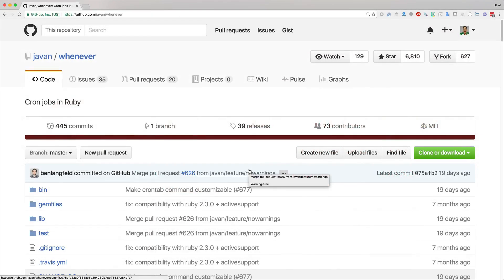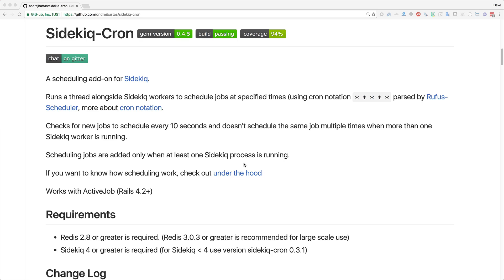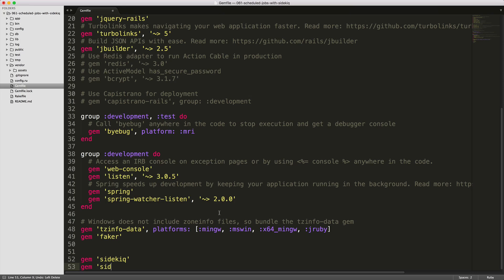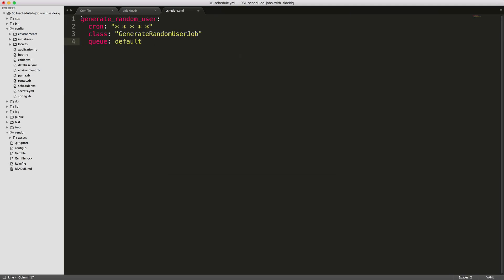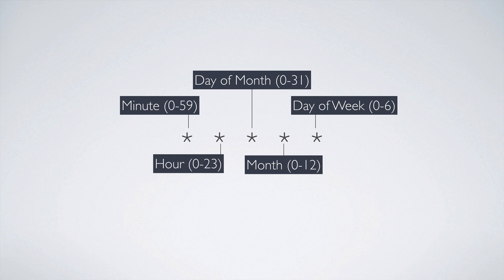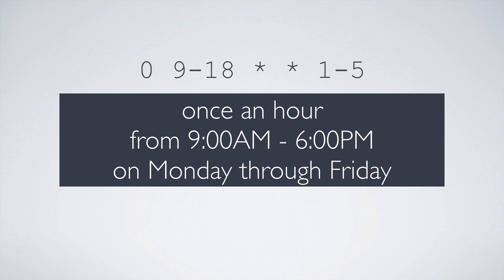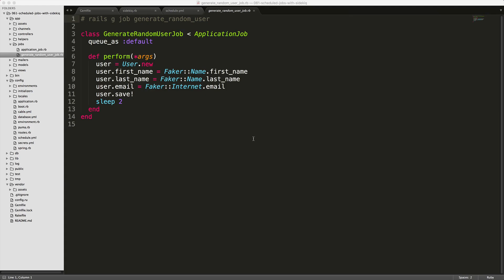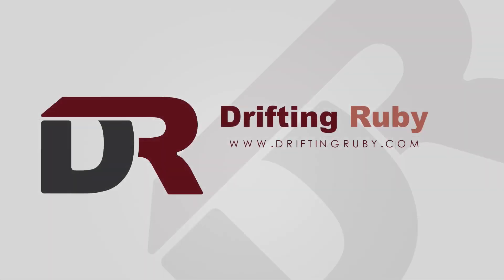Episode #061 - Periodic Tasks with sidekiq-cron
Using a third-party add-on, sidekiq-cron, we can create periodic tasks to extend the functionality of sidekiq.